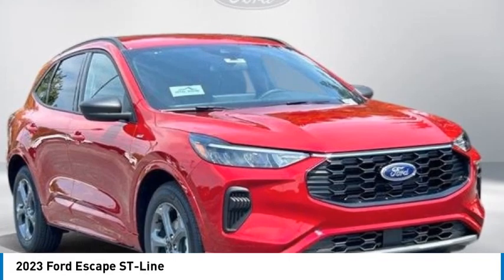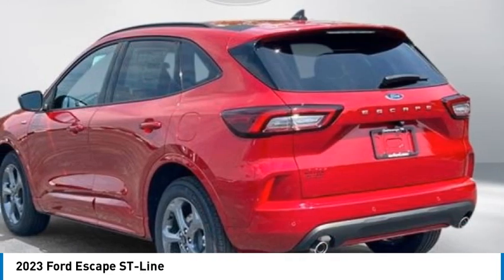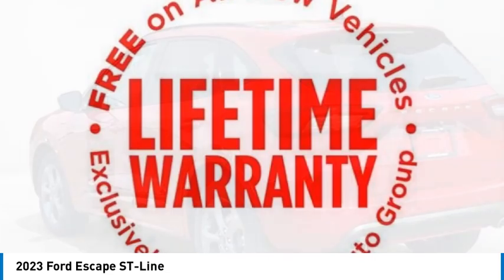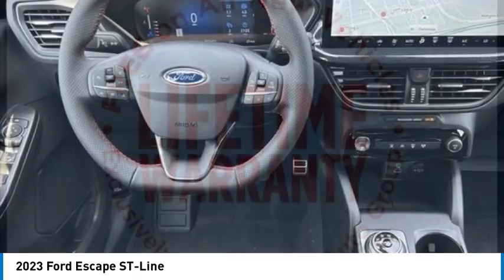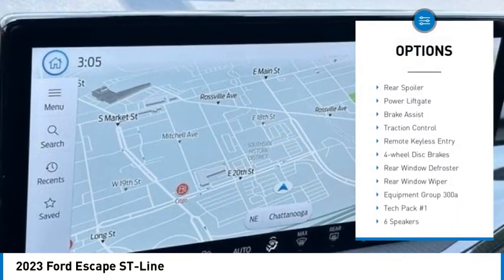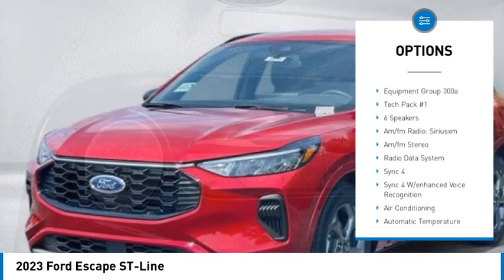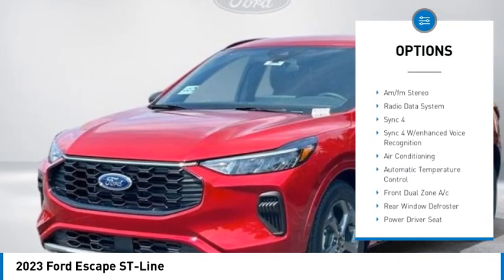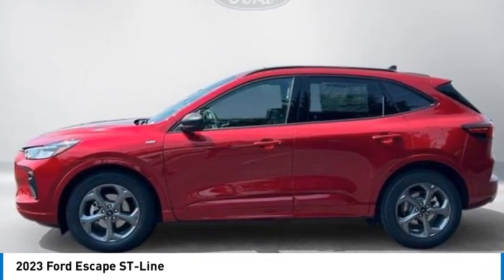2023 Ford Escape ST-Line in Chattanooga A8495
Recent Arrival! $1,750 off MSRP!